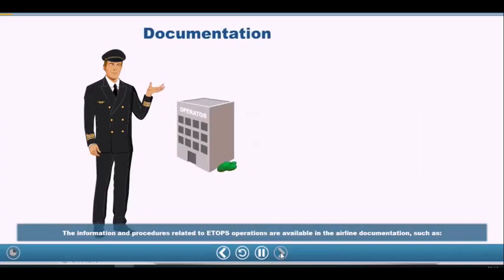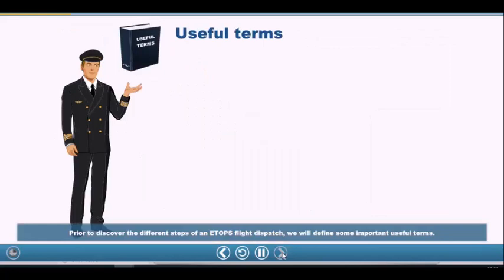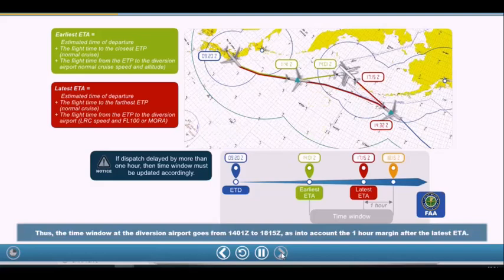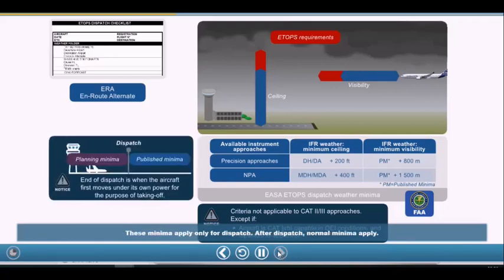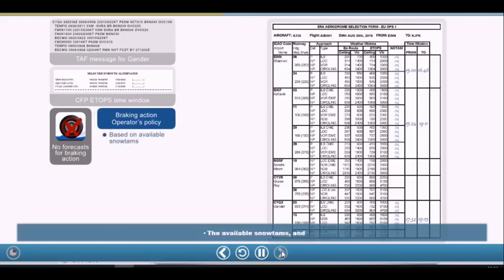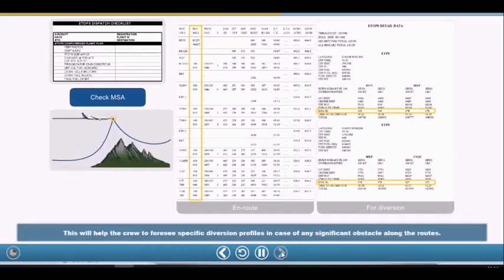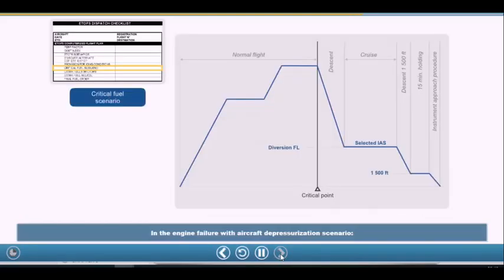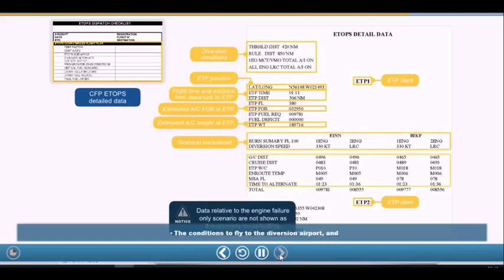4 ETOPS PILOT COURSE DISPATCH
ETOPS CBT video.  Unlike real CBT allows you to watch the video but not to click endlessly the button "Forward".